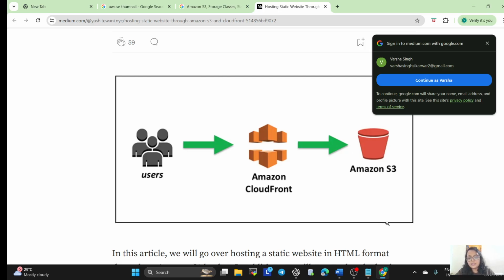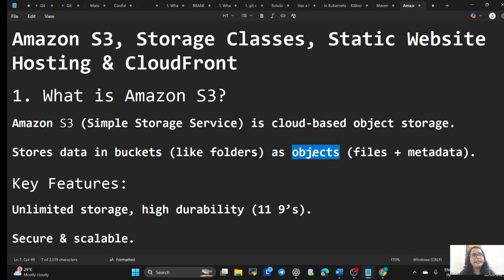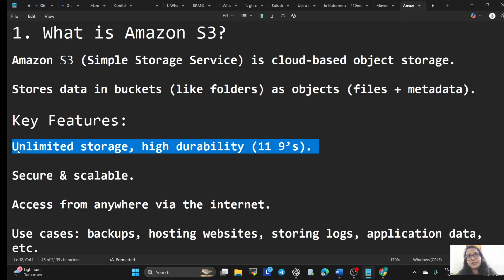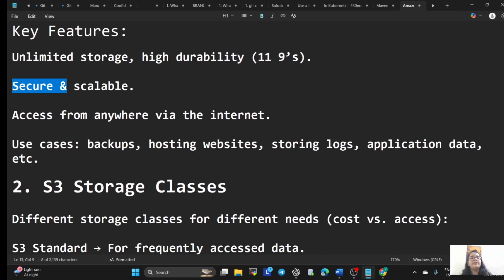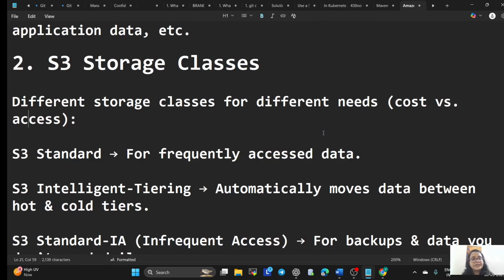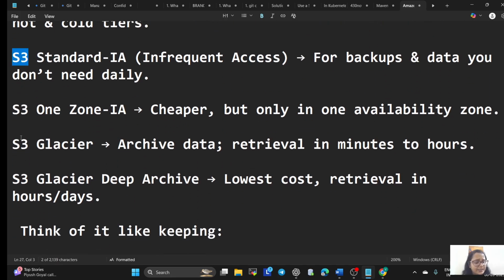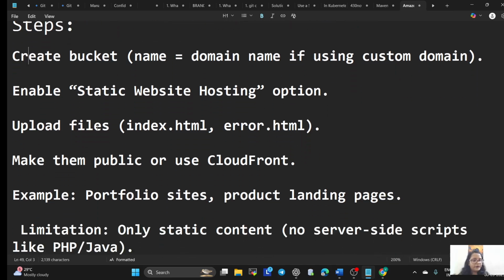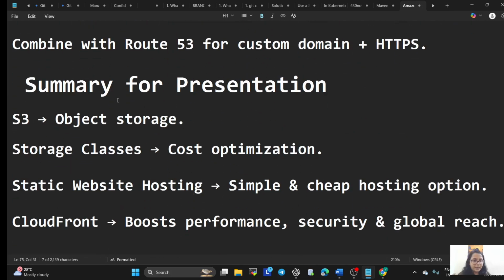DAY - 3 AWS S3 Explained | Storage Classes, Static Website Hosting & CloudFront | DevOps Tutorial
In this video, I explain Amazon S3 (Simple Storage Service) in detail.
👉 What is S3 and how it works
👉 Different S3 Storage Classes and their real-time use cases
👉 How to host a Static Website in S3
👉 Introduction to Amazon CloudFront (CDN) for faster global delivery

This session is useful for AWS beginners, DevOps engineers, and anyone preparing for cloud interviews.